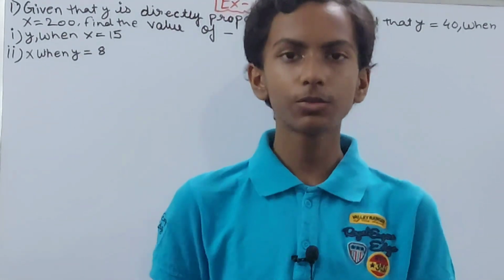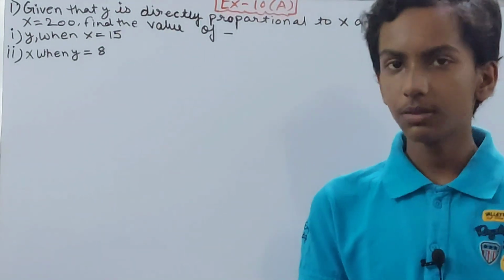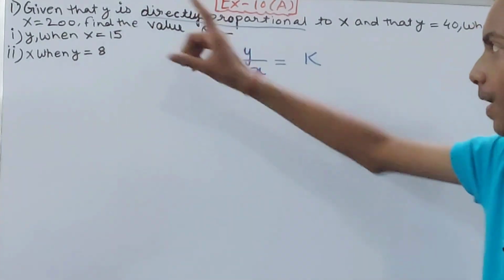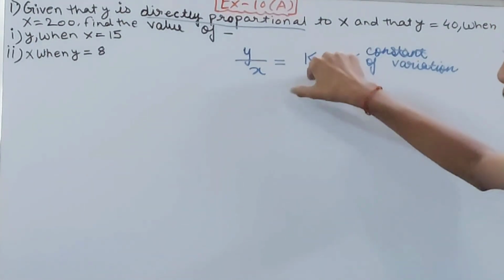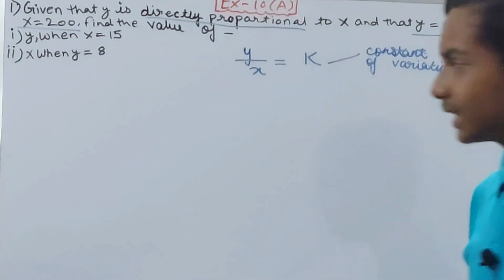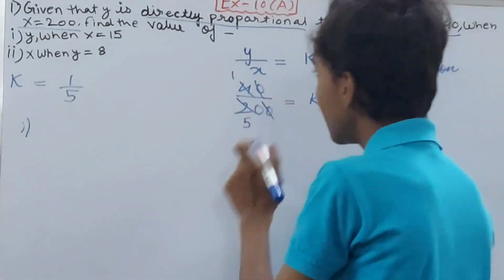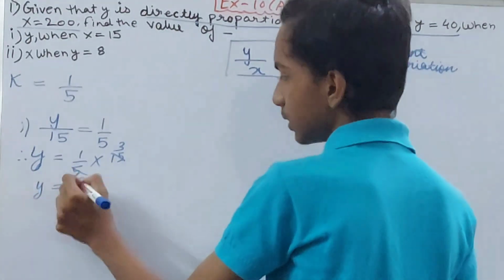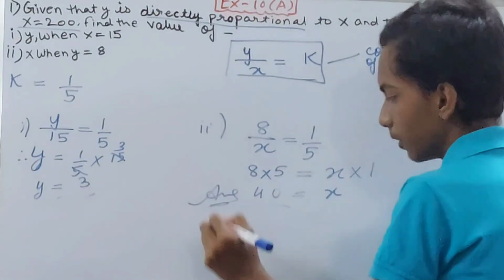Q1 Ex 10A Direct and Inverse Variation | ICSE Math Class 8 | New Mathematics today | OP Malhotra